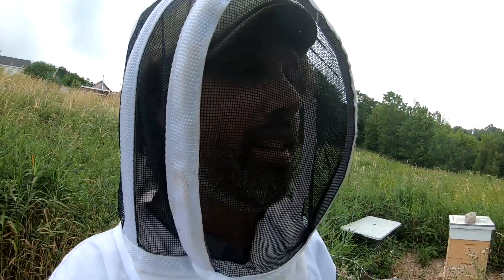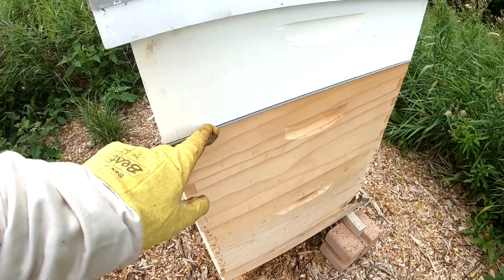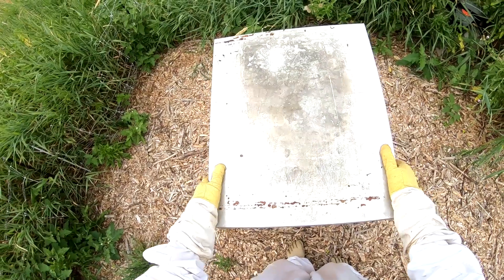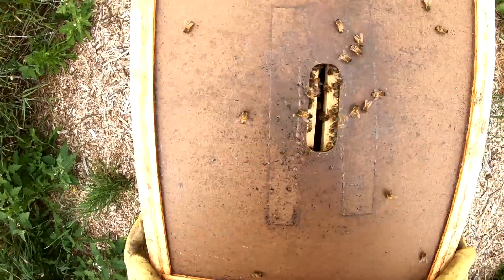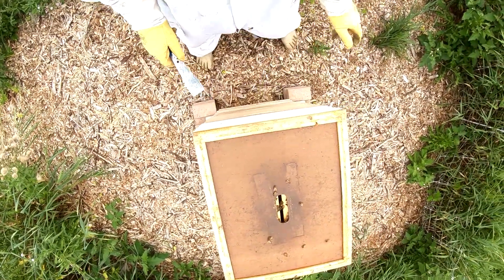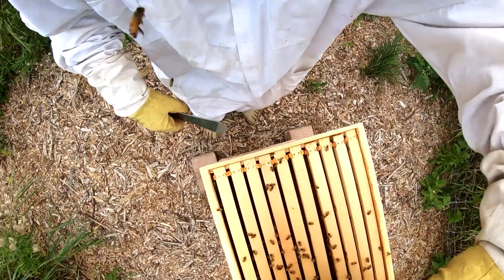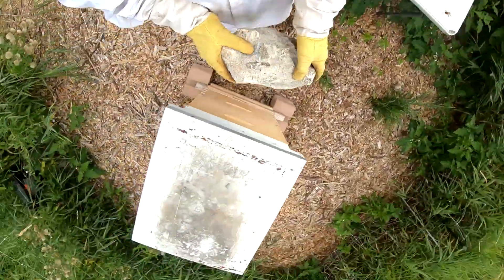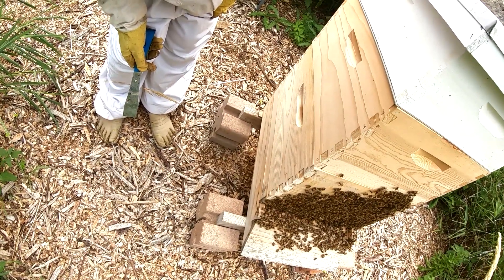Bee Keeping With Rav Vast! Visiting my Honey Bees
I wanted to share a bit of my life, outside of playing the Rav and Handpan.
Along with loving to forage and garden, I also keep bees on the property here.
This is my first year doing so and I am forever grateful to know other beekeepers for reference.
Here, I just checked to make sure the bees had started building out the honey Super.
At the end, I play a bit of Rav for the very warm bees and you shall see their response!

If you like this style of videos, let me know!
What other types of things would you like to see!

Enjoy friends and remember
Rewildyoursoul

Interested in buying a Rav?
Help support my music by purchasing through this link!